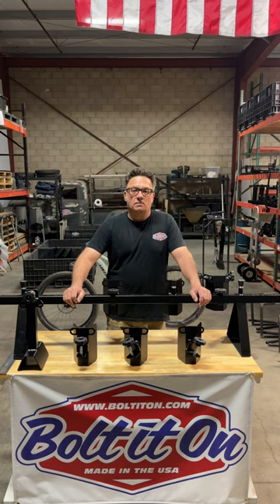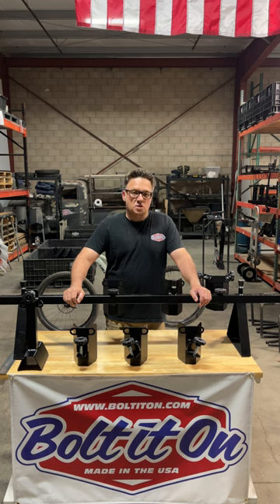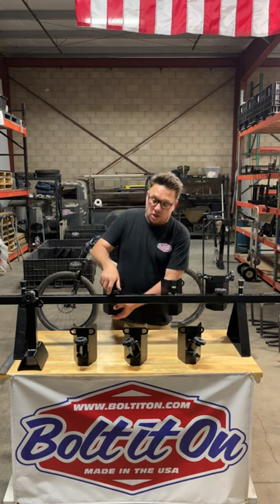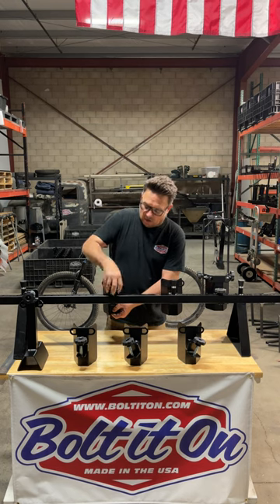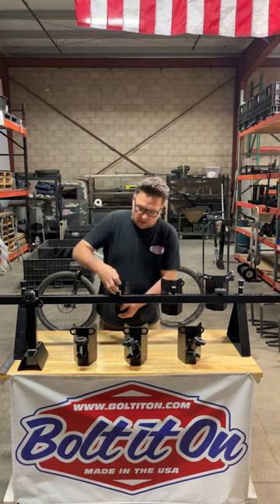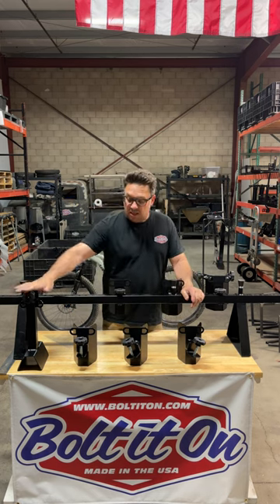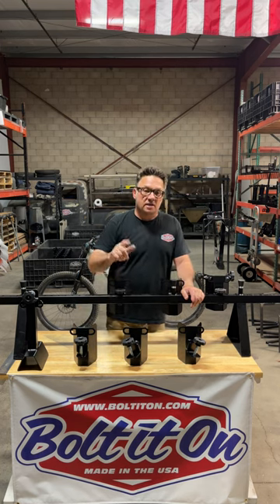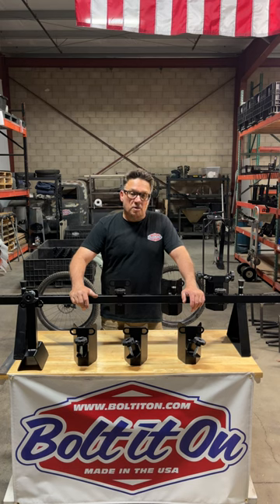Why I Created the Gen 2 Wheel Chock Systems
THE GEN 2 DIFFERENCE - Our NEW G2 system allows you to install or remove each wheel chock without having to remove any other component on your Bolt It On system. Each wheel chock secures to your crossbar with our comfort grip knob.

The NEW G2 line of wheel chocks fit all our original crossbars on the market that have holes going thru the top and bottom of the crossbar.